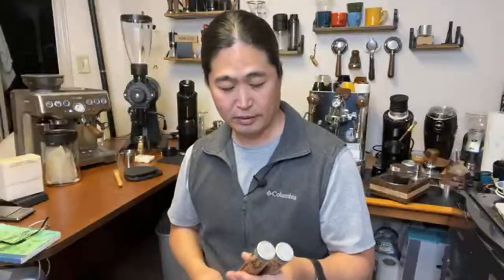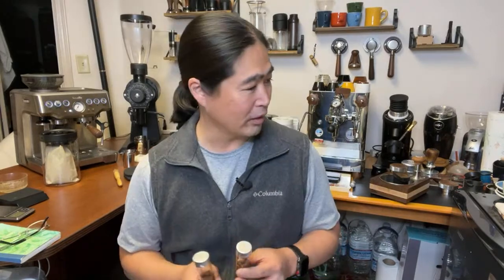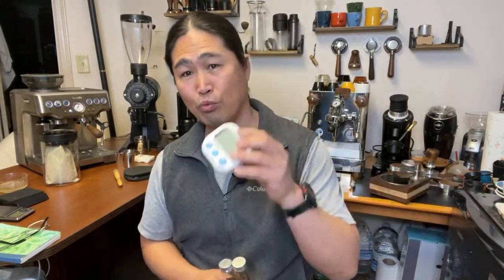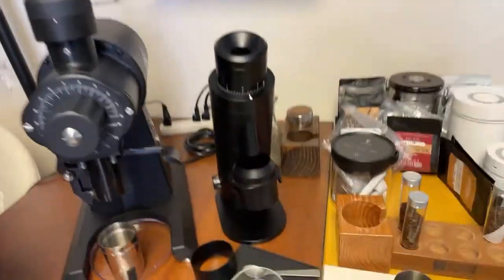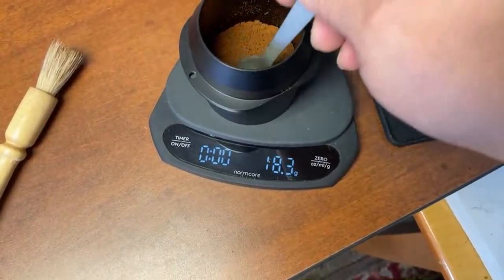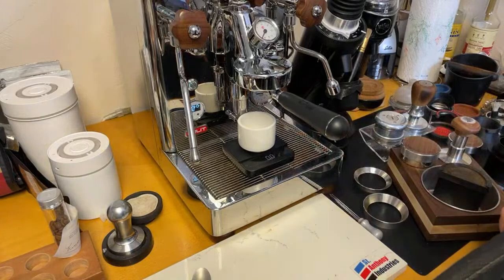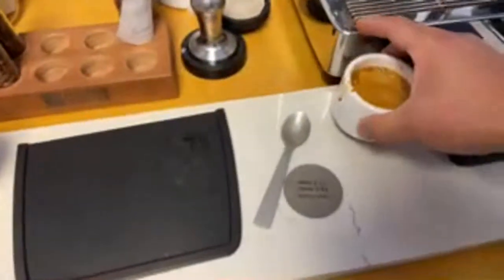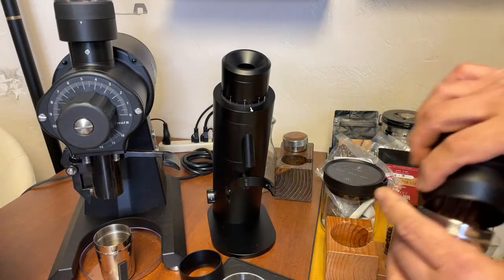Coffee Grinder RPM | Low vs High